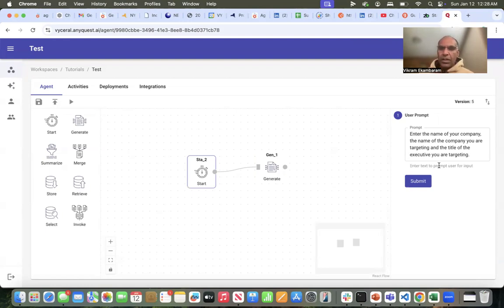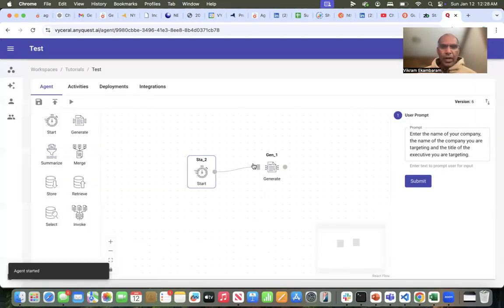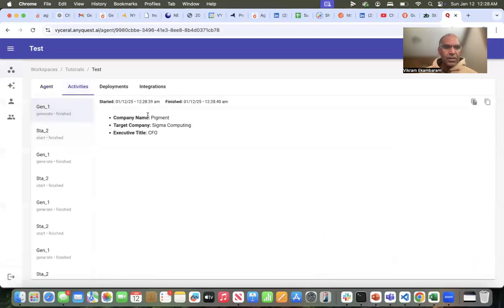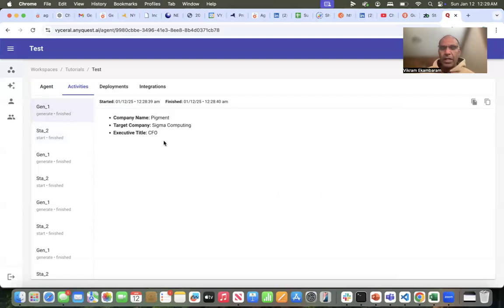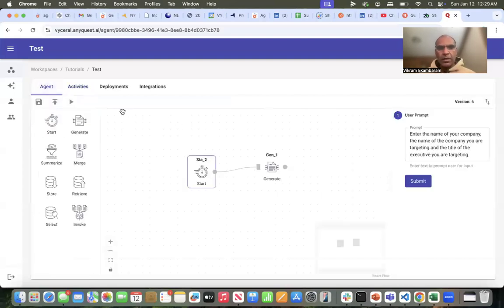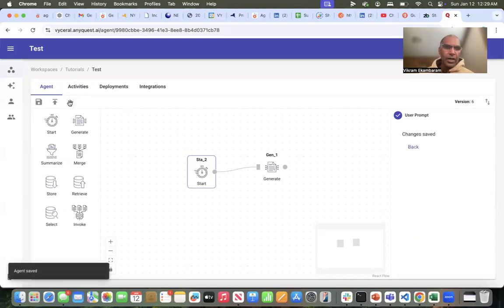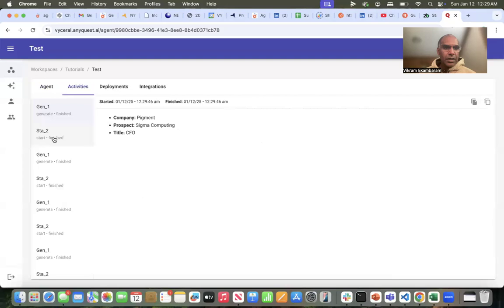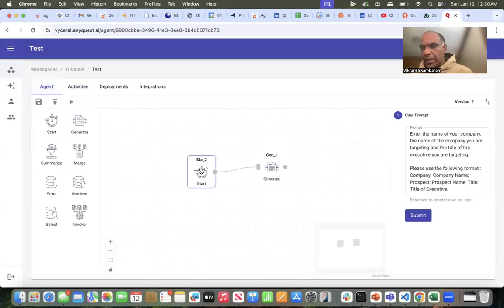AnyQuest Tutorial: How to Pass Multiple Text Inputs in AI Prompts | Best Practices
Learn how to effectively pass multiple text inputs in AnyQuest with this comprehensive tutorial. Perfect for sales professionals and developers working with AI tools, this video demonstrates how to structure prompts for accurate data parsing. We cover best practices for input formatting, show real-world examples using company and prospect information, and explain why being specific in your prompts leads to better results. Whether you're new to AnyQuest or looking to optimize your existing workflows, this guide will help you avoid common mistakes and leverage the platform's gen-first mindset.